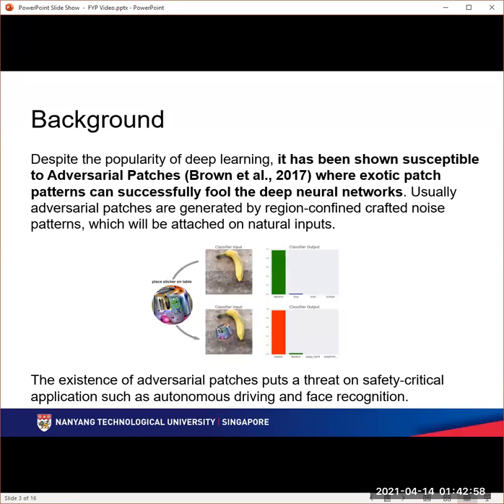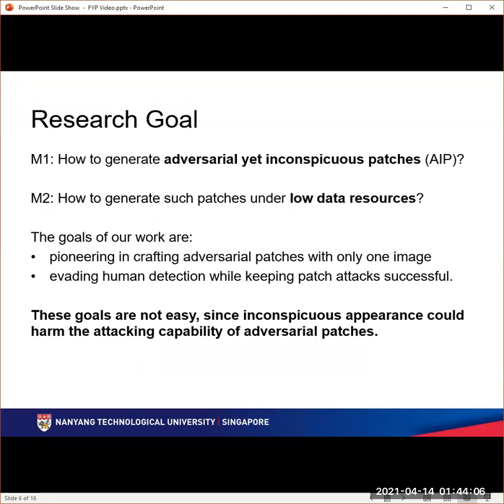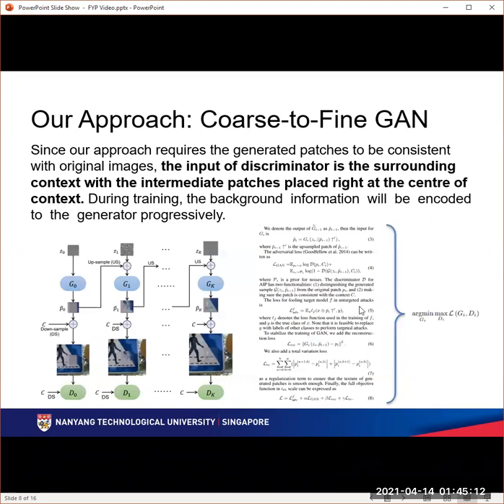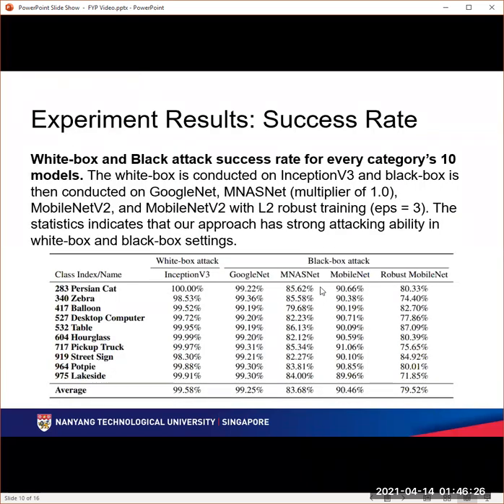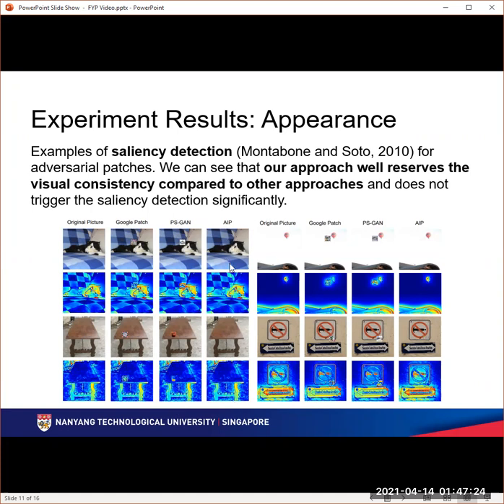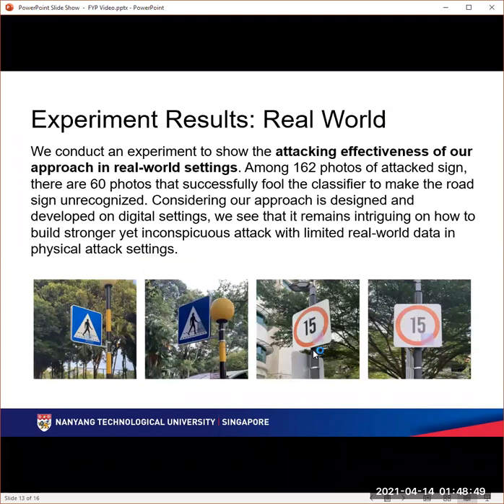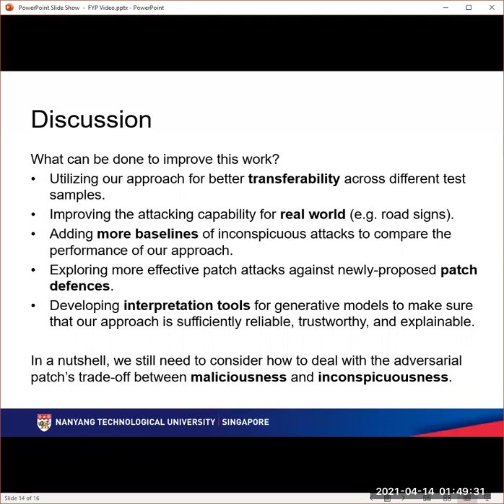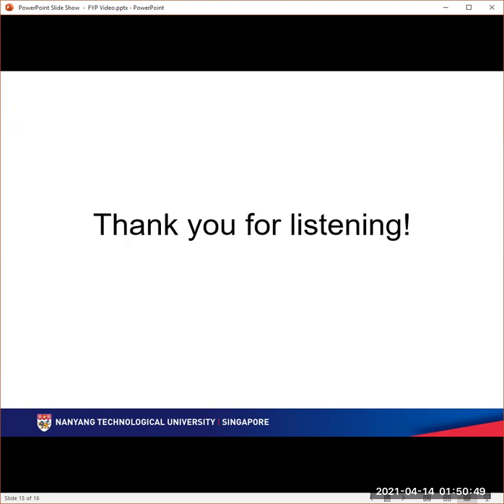Luo Jinqi - Generating Adversarial Examples with Only One Image